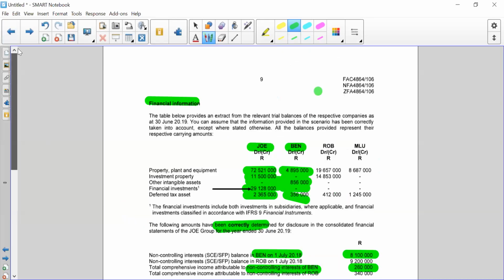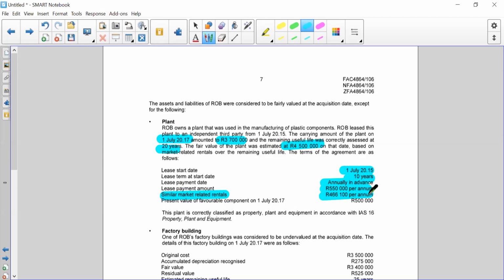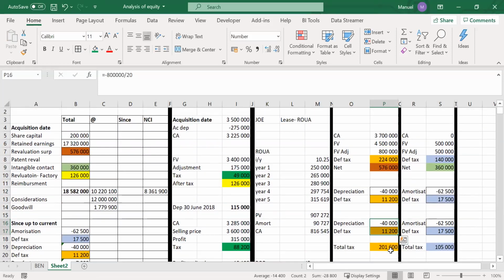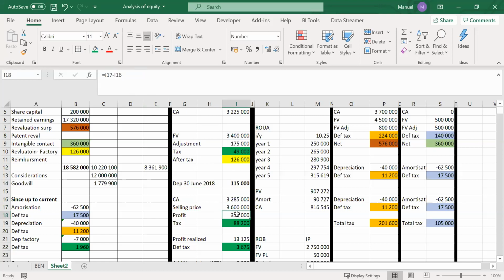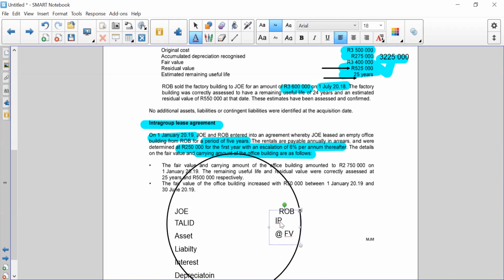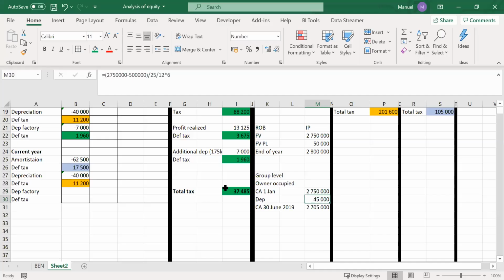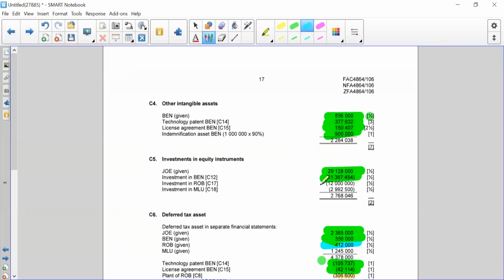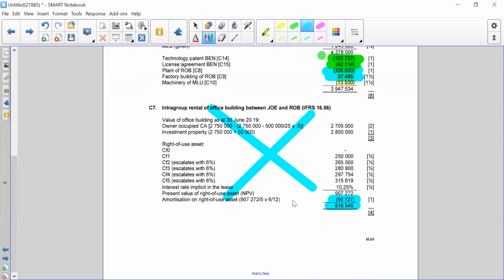2020 Case Study 1 part a,b ROB